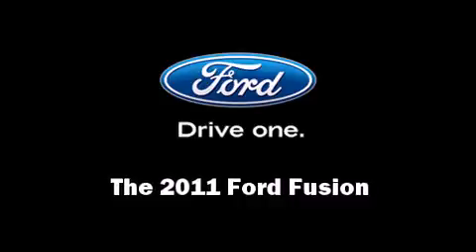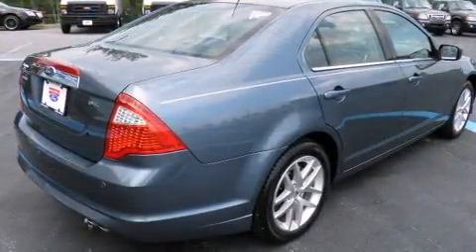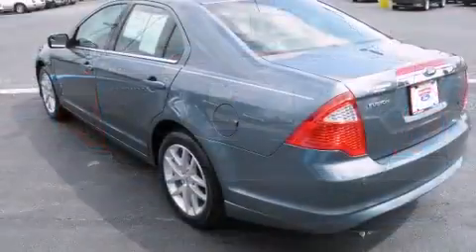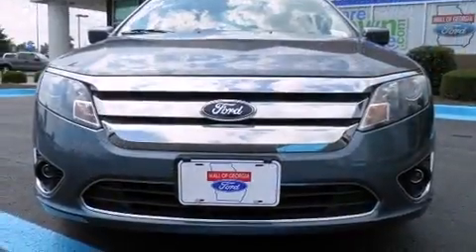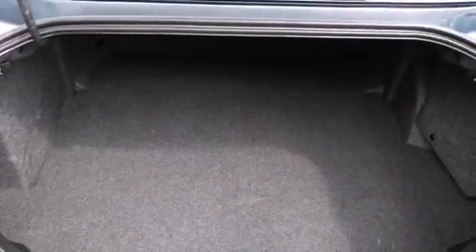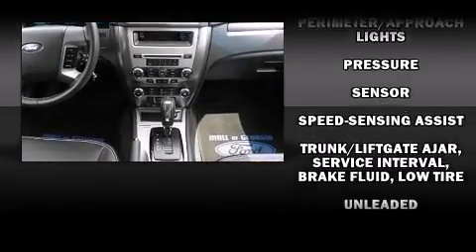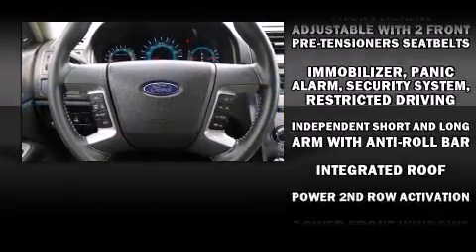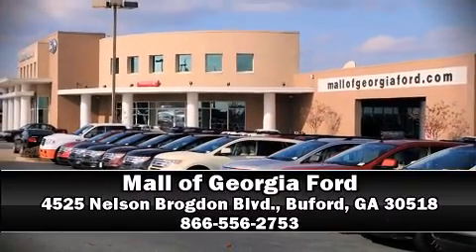2011 Ford Fusion SEL in Buford, GA 30518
4525 Nelson Brogdon Blvd.

Here's a great deal on a 2011 Ford Fusion. This 4 door, 5 passenger sedan just recently passed the 10,000 mile mark! It features a front-wheel-drive platform, an automatic transmission, and a 2.5 liter 4 cylinder engine. Top features include front bucket seats, front and rear reading lights, 1-touch window functionality, a built-in garage door transmitter, a power seat, an automatic dimming rear-view mirror, power door mirrors and heated door mirrors, and remote keyless entry. Features such as automatic climate control and leather upholstery prove that economical transportation does not need to be sparsely equipped. Ford ensures the safety and security of its passengers with equipment such as: dual front impact airbags with occupant sensing airbag, head curtain airbags, traction control, brake assist, a panic alarm, and 4 wheel disc brakes with ABS. For added security, dynamic Stability Control supplements the drivetrain. It also arrives with a Carfax history report, indicating just one previous owner. We pride ourselves on providing excellent customer service. Please don't hesitate to give us a call.